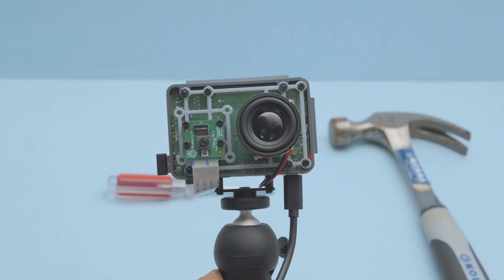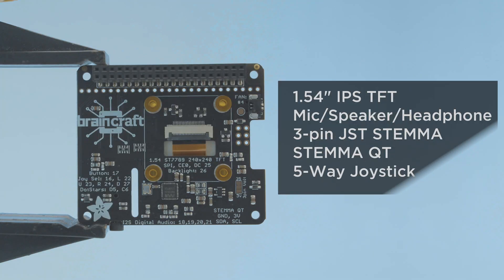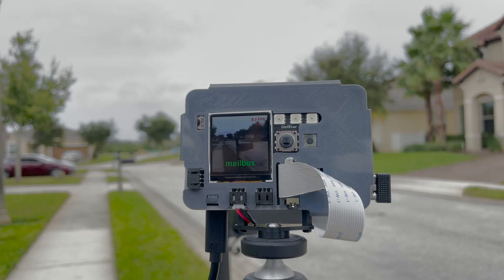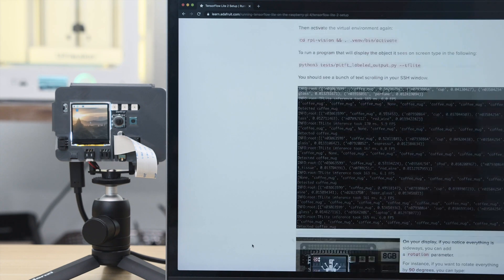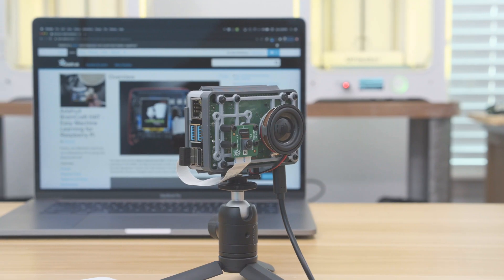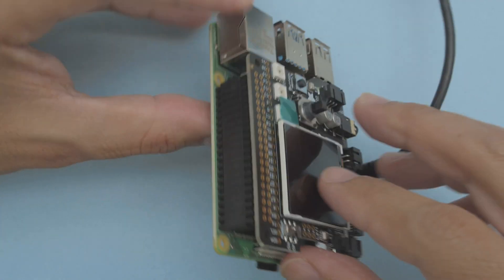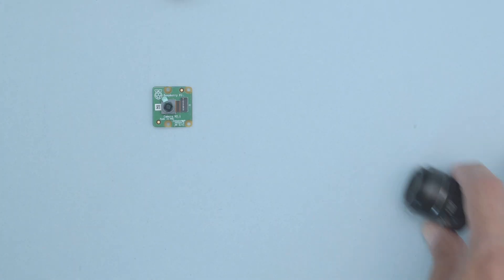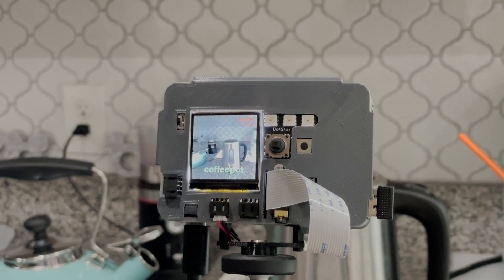Raspberry Pi Machine Learning Camera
Adafruit BrainCraft has everything you need to get started with machine learning on the RaspberryPi. TensorFlow Lite Object Recognition + 3D Printed enclosure keep everything together so you can take your machine learning projects on the go!